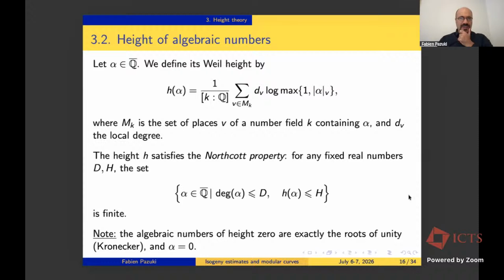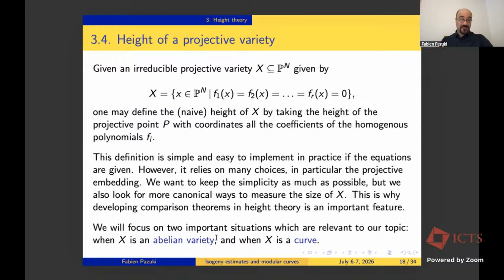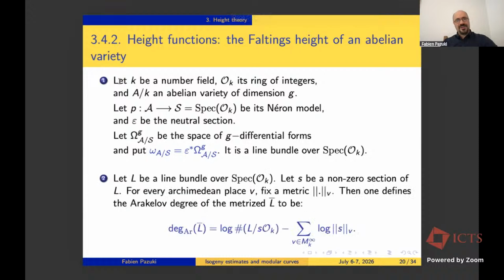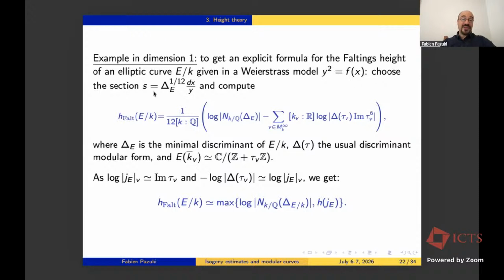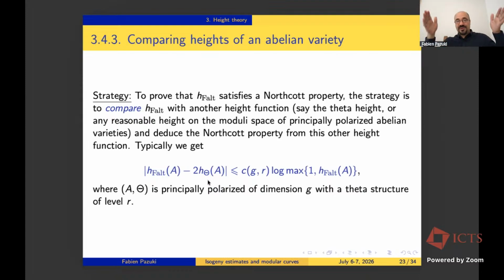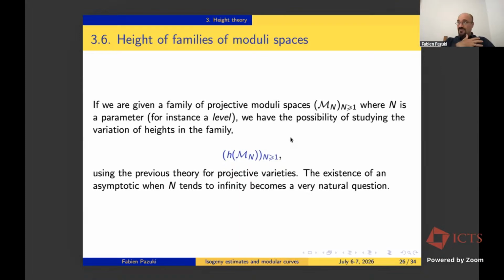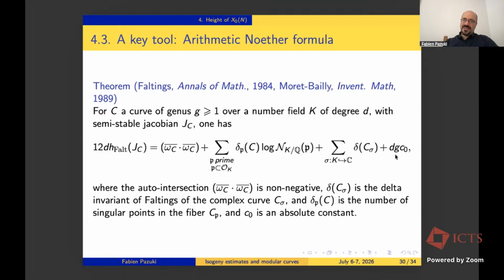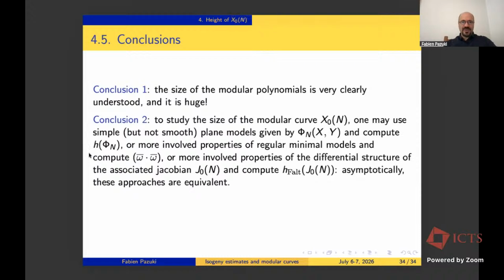Isogeny Estimates and Modular Curves (Lecture 2) by Fabien Pazuki